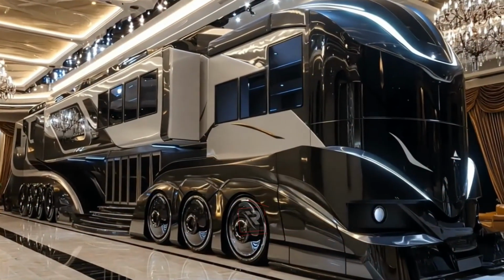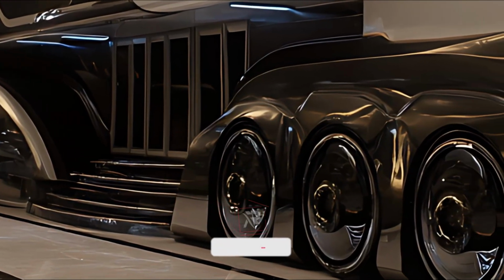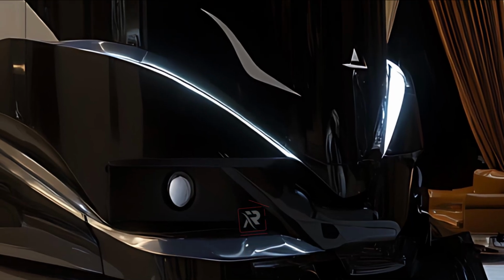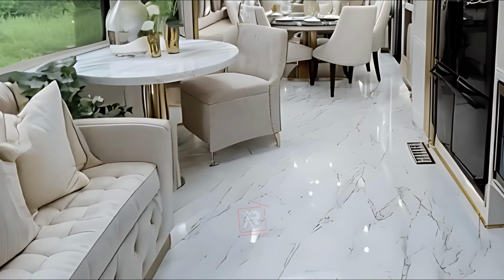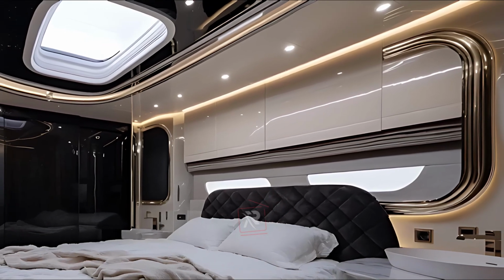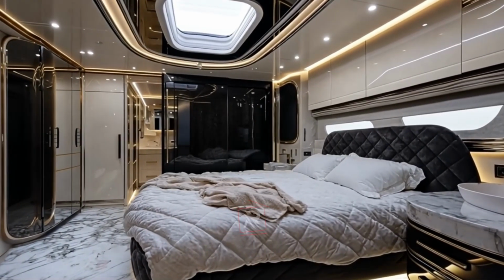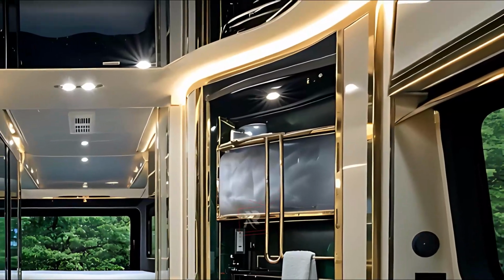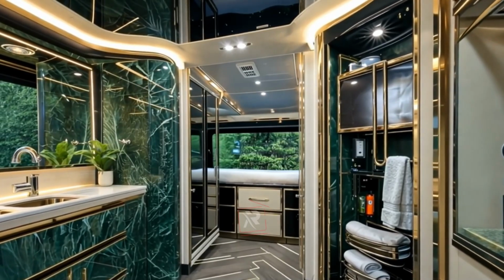This Is Not Just an RV – The 2026 BMW Motorhome Will Amaze You!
The 2026 BMW Motorhome is a million-dollar smart mansion on the move, and it's unlike anything you've ever seen. Combining German engineering excellence with futuristic technology, this luxury RV brings the BMW experience to the open road. From a sleek aerodynamic body to an interior filled with AI-powered controls, high-end leather finishes, a spa-grade bathroom, and a fully integrated entertainment suite — this isn't just a vehicle, it's a luxury home designed for motion. In this exclusive tour, we dive deep into what makes the 2026 BMW Motorhome the future of travel, mobility, and lifestyle. Whether you’re a tech lover, car enthusiast, or RV fanatic, this is the ride of your dreams. Buckle up, because the road to luxury starts now.

BMW's distinctive driving characteristics and the elegance of a high-end mobile home are combined in the ground-breaking 2026 BMW Motorhome. This motorhome is made for adventurers who don't want to sacrifice speed, style, or quality in favour of ultra-comfortable, high-performance travel.
Performance
The 4.4-liter TwinPower Turbo V8 Hybrid powertrain at the core of the 2026 BMW Motorhome produces an amazing 650 horsepower and quick torque because of its integrated electric motors. Even at high cruising speeds or across uneven terrain, this motorhome provides stable and smooth turning thanks to BMW's well-known Adaptive M Suspension and xDrive intelligent all-wheel drive. It is among the quickest motorhomes ever made, accelerating from 0 to 100 km/h in less than 5 seconds.

External Style
The bodywork combines sportiness and elegance with sleek, aerodynamic features reminiscent of the BMW X7 and Vision Neue Klasse series. Its aggressive presence is completed by 23-inch aero-optimized alloy wheels, a strong kidney grille with active shutters, and signature BMW Laserlight headlights. The roof's integrated solar panels support its environmentally friendly design and supply extra energy.
Excellence in the Interior
Inside, the BMW Motorhome embodies simple luxury, bolstered by German precision and state-of-the-art technology:
• Master Bedroom: Fully soundproofed, mood lighting, and a luxurious queen-size bed with adaptable memory foam. A retractable OLED smart screen and ambient aroma infusion are additional features of the bed space.
• Bathroom: A complete wet-room concept bathroom featuring high-efficiency water systems, smart glass walls for immediate privacy and a rainfall shower. includes a marble-topped vanity and a smart toilet with a heated seat.
• Living Lounge: This contemporary yet comfortable space has a 65-inch 8K screen, a Bowers & Wilkins 3D sound system, and heated and ventilated leather recliners. During the day, a panoramic smart skylight fills the room with natural light, and at night, it turns into a starry ceiling.
• Kitchen: A small but practical kitchen including quartz countertops, a self-cleaning oven, a smart refrigerator and an induction hob. Using the BMW ConnectedDrive app, you can track food thanks to smart inventory management.
• Digital Integration: The climate, lighting, entertainment, and car diagnostics may all be controlled using voice commands, gestures, or the BMW MyMobile app.
Features & Highlights
• AI travel assistant built into BMW iDrive 10.0; • Climate-controlled wardrobe and storage systems; A built-in parking space for a BMW CE 04 electric scooter Onboard electronics and EV fast-charging ports Support for Level 3 autonomous driving for long-distance leisure AR navigation, 5G, and satellite Wi-Fi for off-grid exploration
The 2026 BMW Motorhome redefines what it means to travel in style with its smooth fusion of performance, style, and intelligent technology. This car turns every trip into an opulent and exciting experience, whether you're parking at a coastal retreat or driving through Alpine routes.